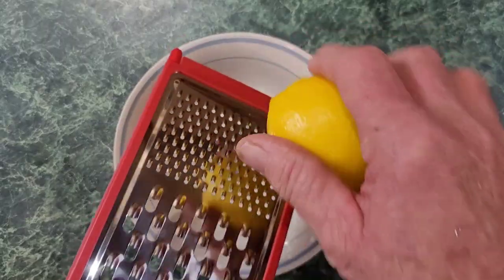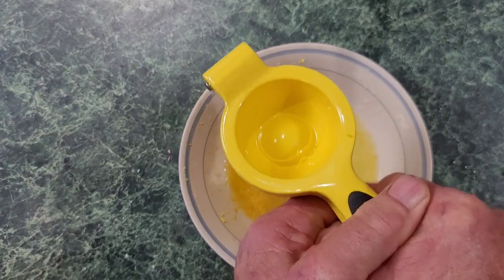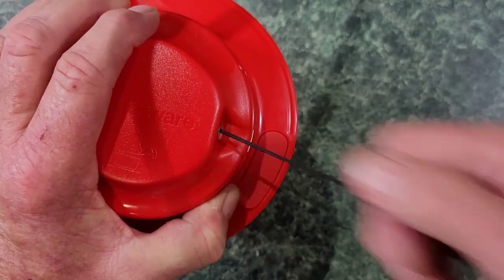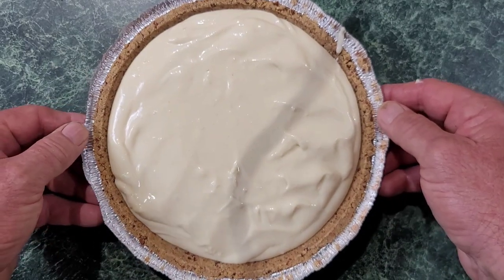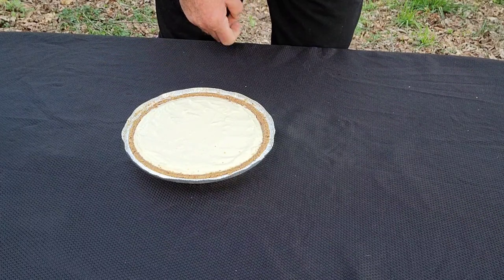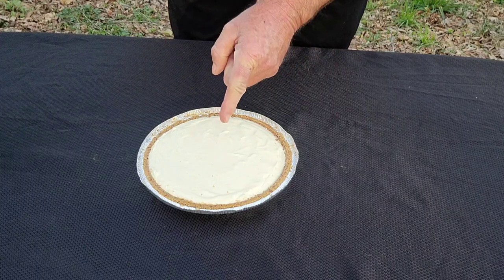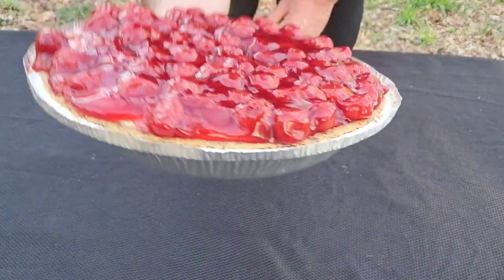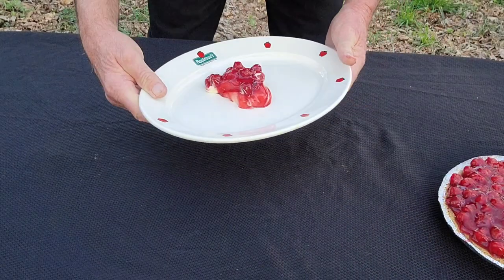CHERRY CHEESE PIE💥💯 Recipe is in description below👇..TRY IT!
THIS IS MY ALL TIME EASY TO MAKE CREAM CHEESE PIE..TRY IT!!

Need any Tupperware?☝️

RECIPE
2~8oz. packages Philadelphia Cream Cheese
1~14 oz. can Sweetened Condensed Milk
2~Lemons
1 can Cherry Pie filling (OR Your choice)
1~9 inch Graham Cracker Pie crust/ OR Pecan

Zest both Lemons, cut and juice them and discard lemon shell.
In a mixing bowl Combine first 3 Ingredients and mix well with a mixer. Pour mixture into Pie Crust and Refrigerate for 1 hour or more. After Refrigeration take Pie out and spread your favorite Pie filling on top and serve...ENJOY!